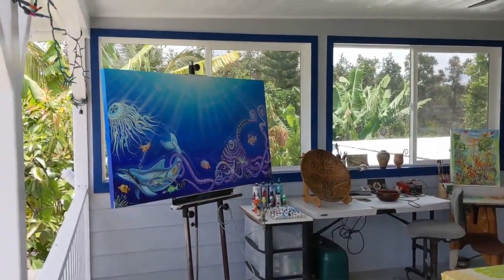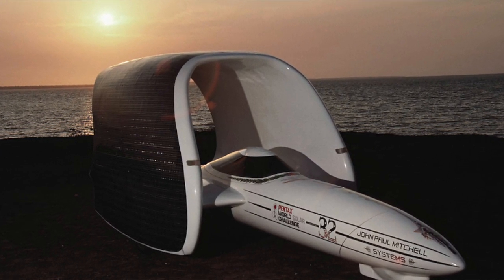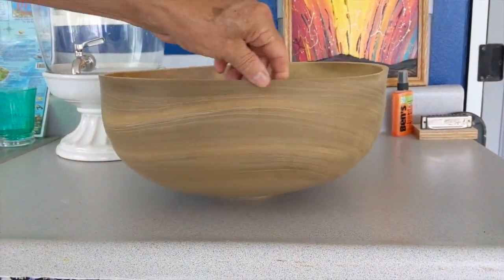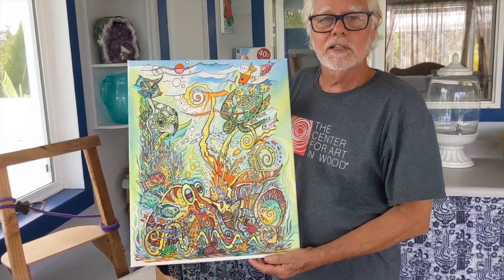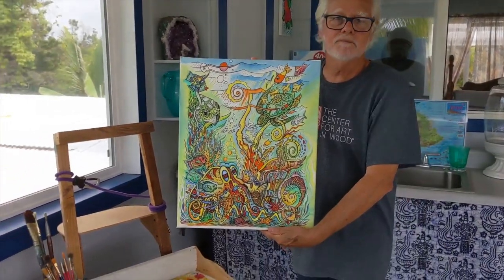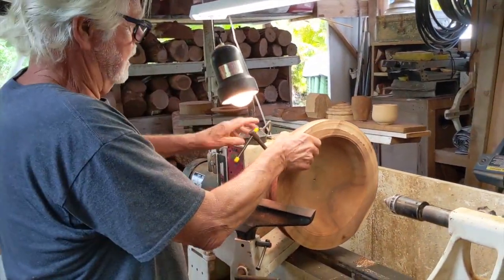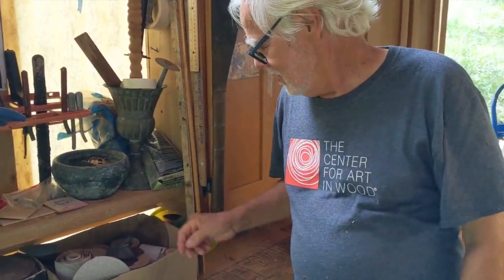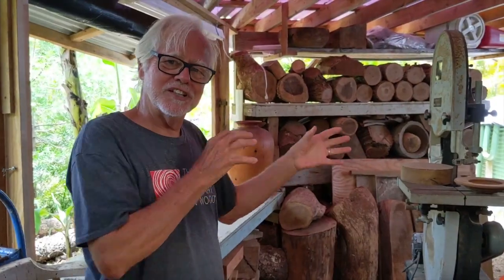Hawaiʻi Nei Artist Talk-Story Series w/ Mydock